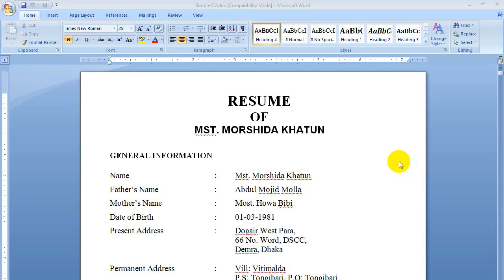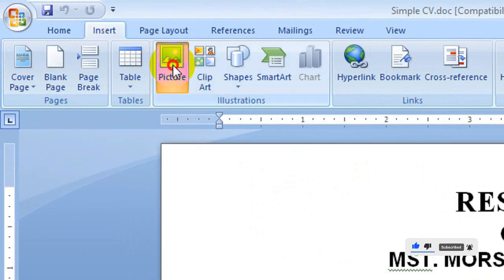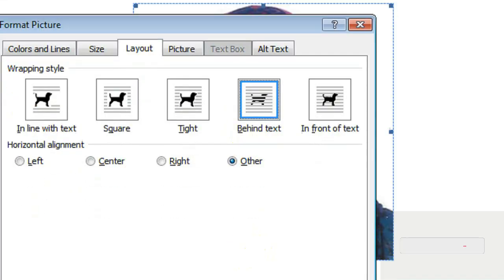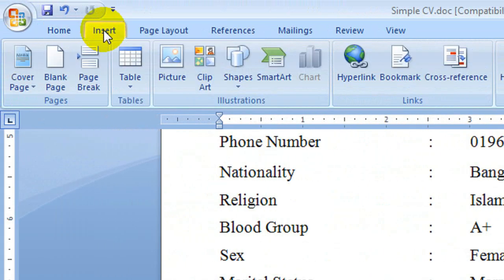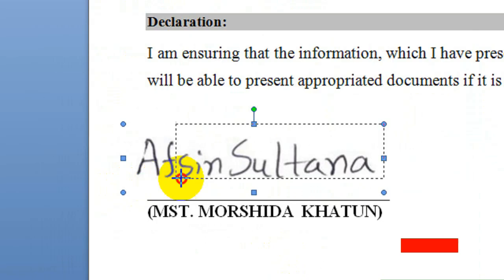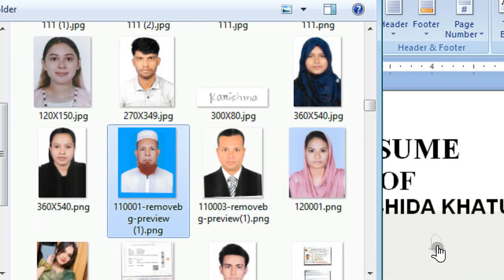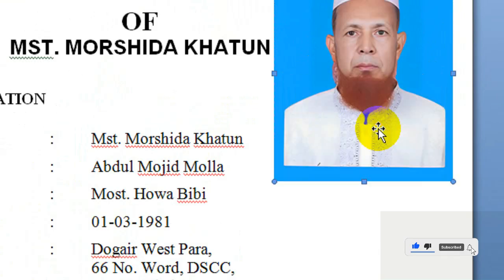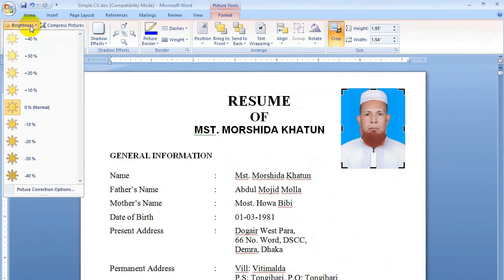How to Insert Picture & Digital Signature in MS Word | Insert a Signature & Picture in Word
Looking to add a professional touch to your Microsoft Word documents? In this video, we'll show you how to insert a picture and digital signature in MS Word effortlessly. Perfect for creating professional documents, contracts, or certificates!

👉 What You'll Learn:

Inserting pictures in Word documents.
Adding a digital signature step by step.
Tips for formatting and customization.
Master these essential MS Word skills to create polished and professional documents. Whether you're a student, professional, or entrepreneur, this guide will elevate your document game!